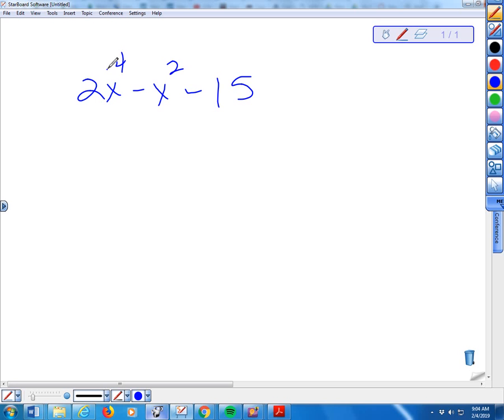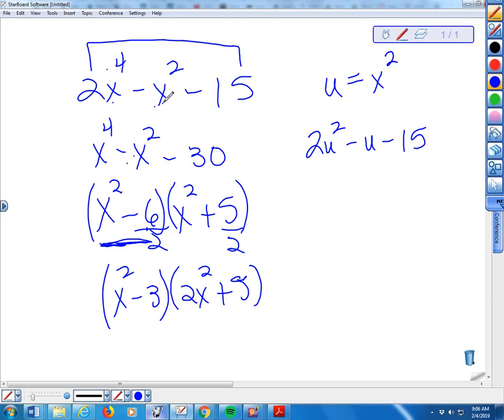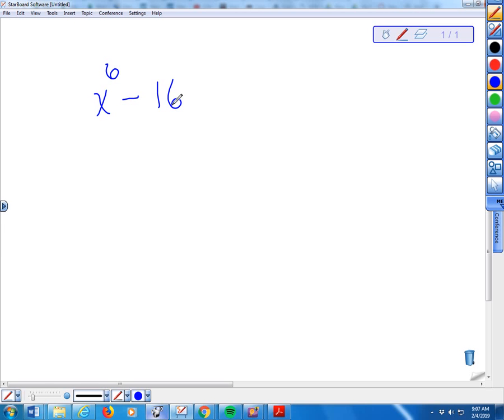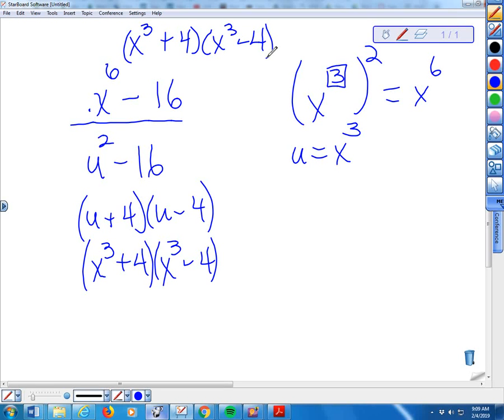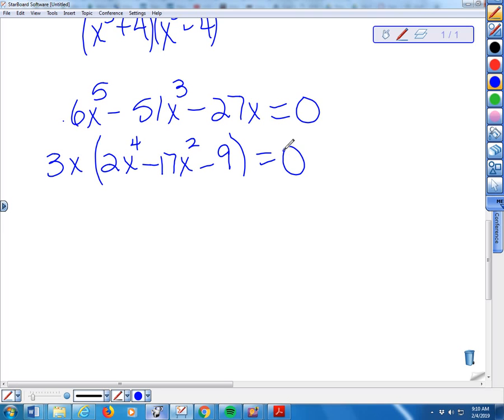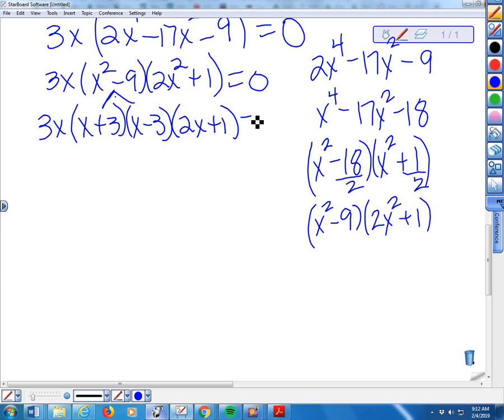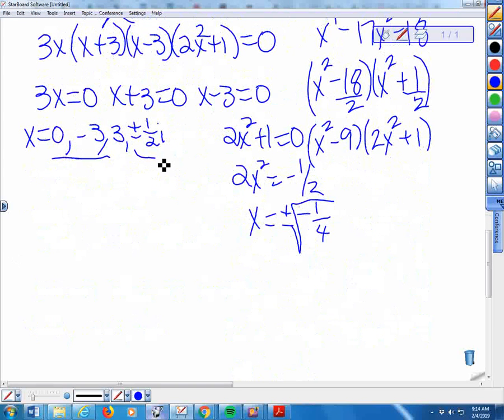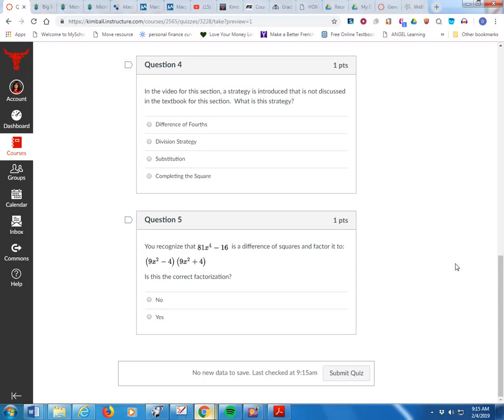Section 6 6